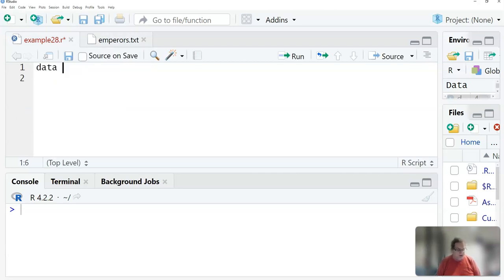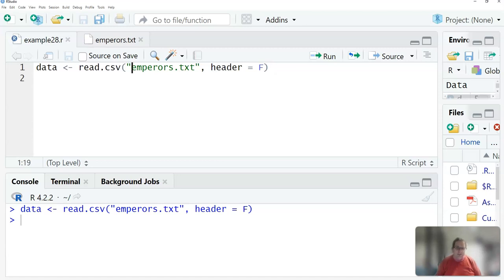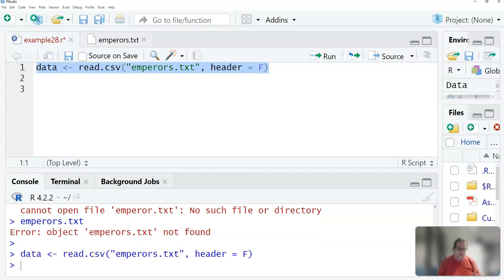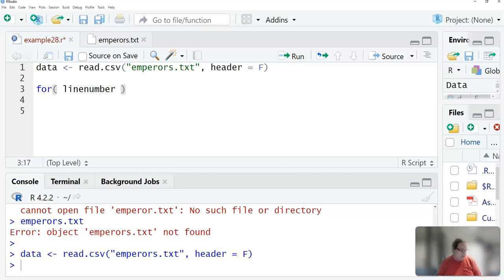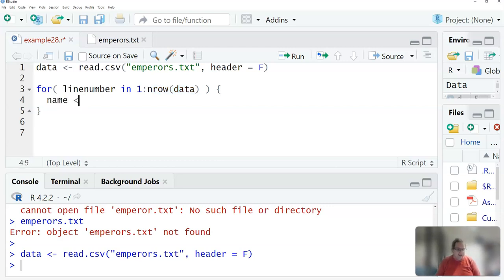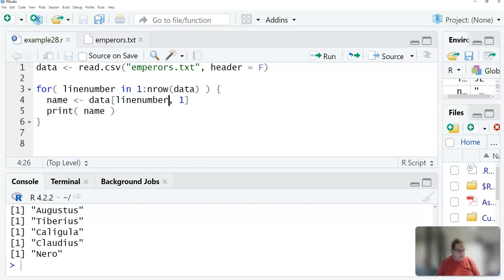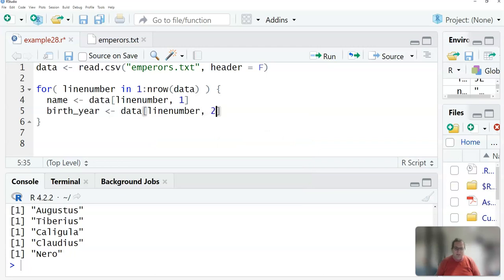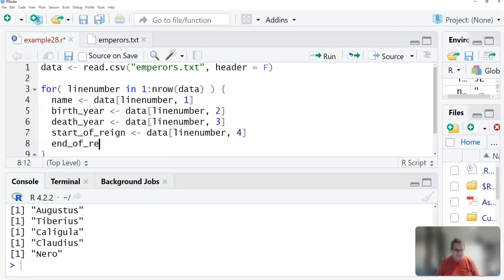Example 2.8 R